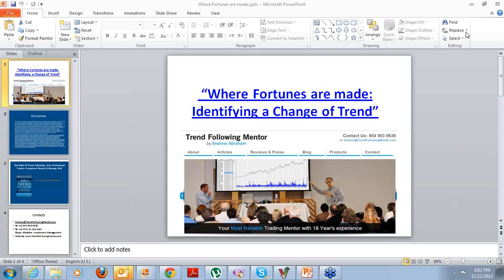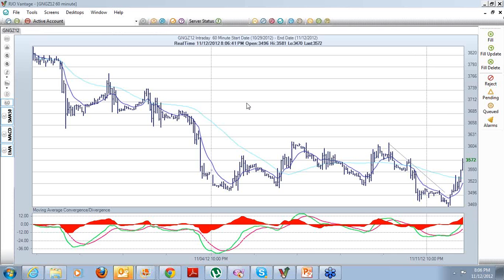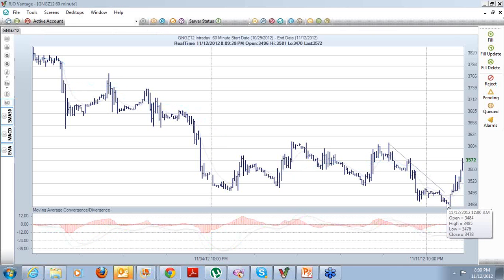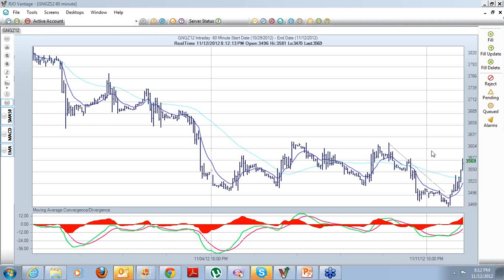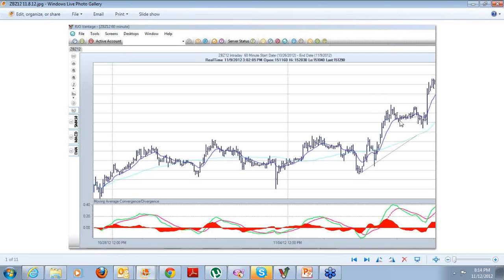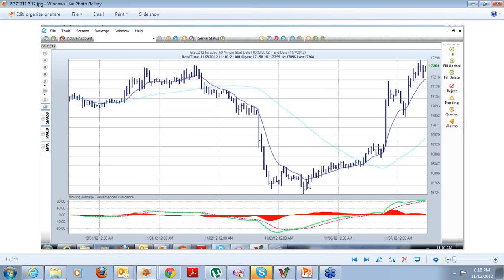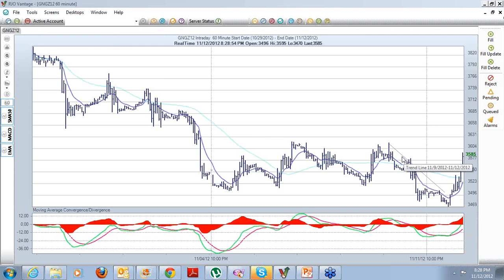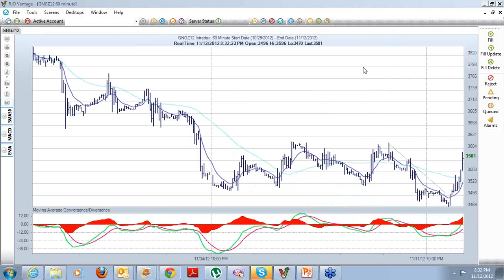Where Fortunes are made Identifying a change of Trend Following Forex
If you want to improve your trading -one on one mentoring- Free 30 minute consultation to see if I can assist you

Look for my upcoming book The Bible of Trend Following -How Professional Traders Compound Money and Manage the risks.